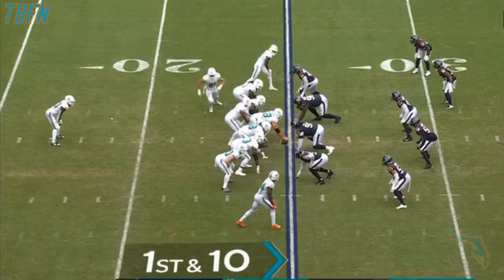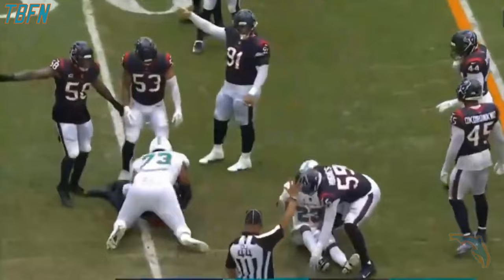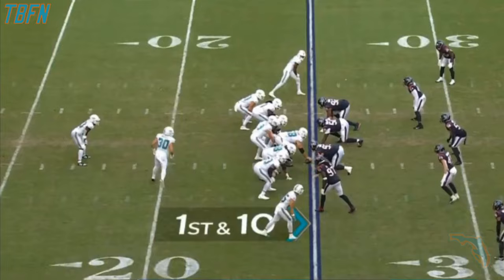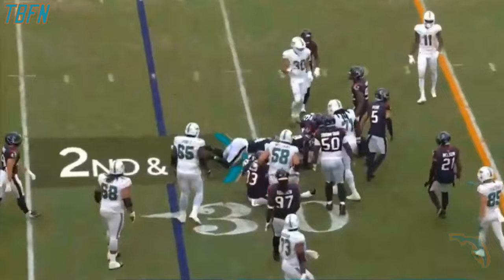RB Jeff Wilson's 2022 Dolphins Highlights!!!